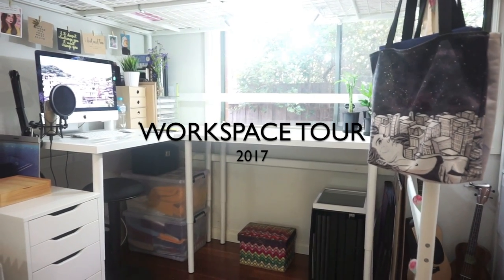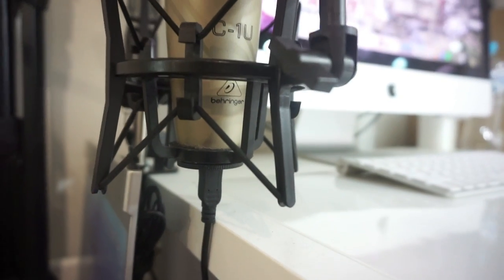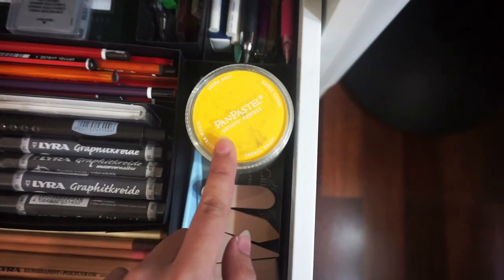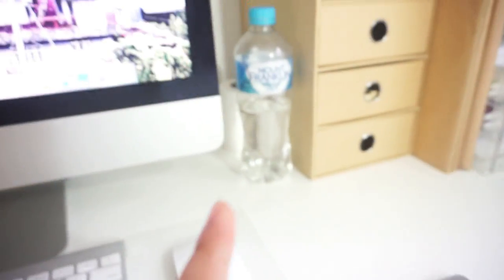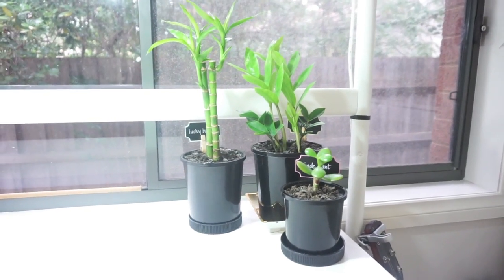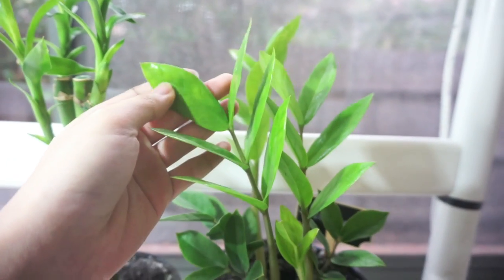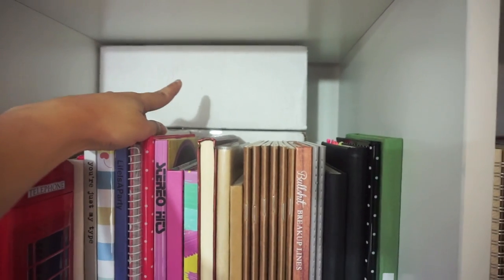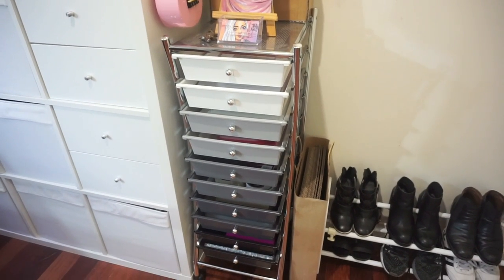My Drawing Workspace Tour 2017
I finally filmed a workspace tour this year! This video is an in depth look of my art studio or drawing workspace, which is under a loft bed. I'm in a bigger space now too, but I've decorated my art studio to be more minimal. Enjoy!

"Beats" GarageBand